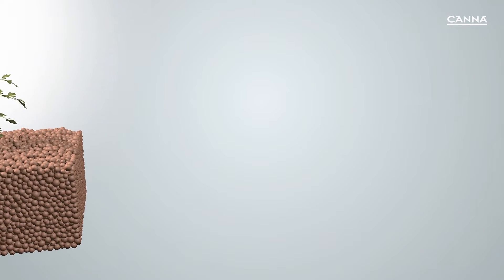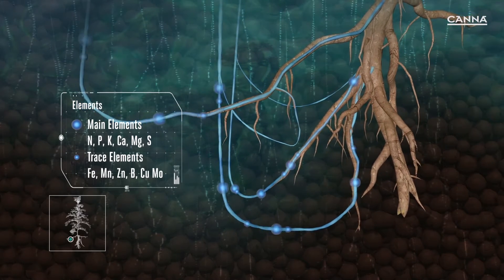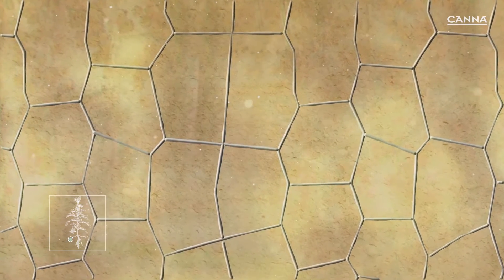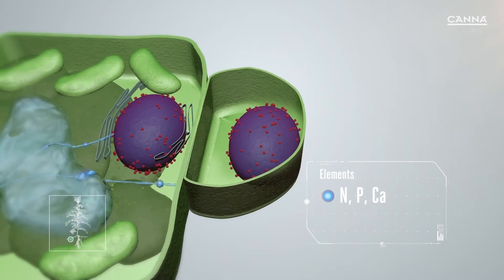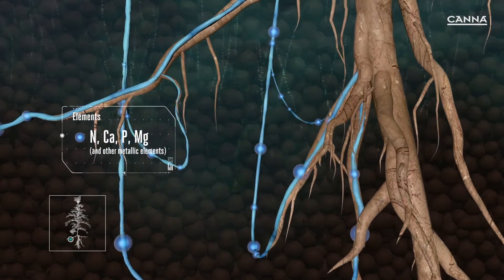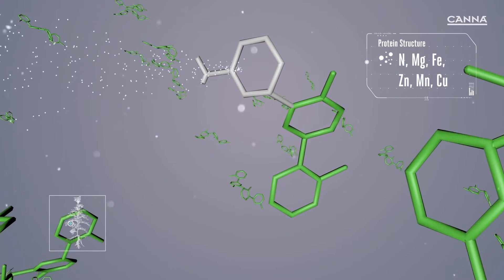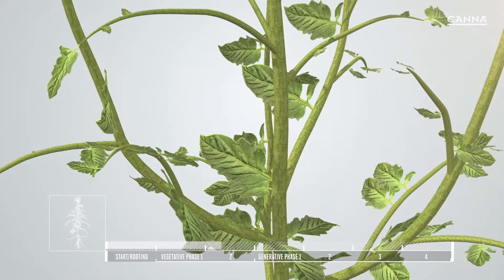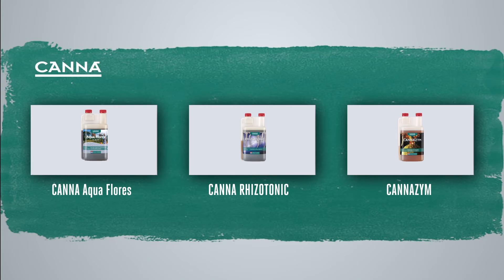(US) CANNA Aqua Vega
CANNA Aqua Vega contains all the essential ingredients that your plant needs for the all-important growth phase. This will ensure that your plant get stronger and grow faster using inert mediums such as CANNA Aqua Clay Pebbles in a recirculating system.